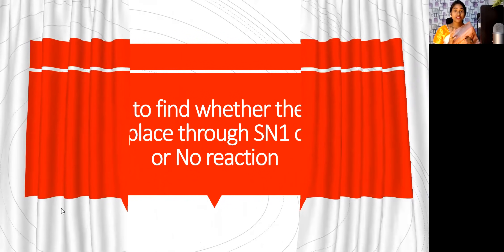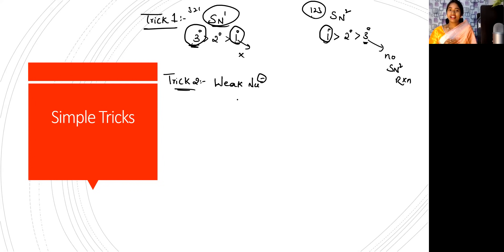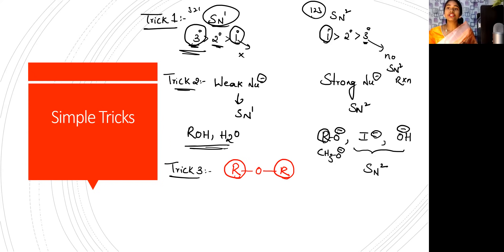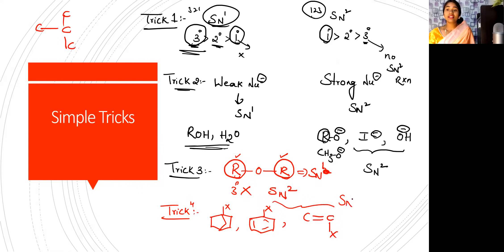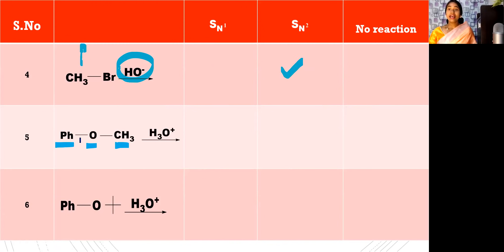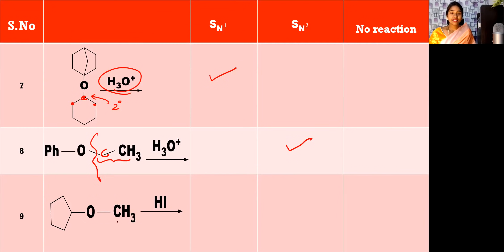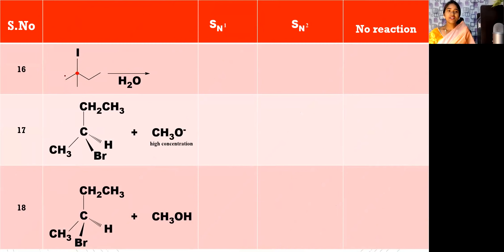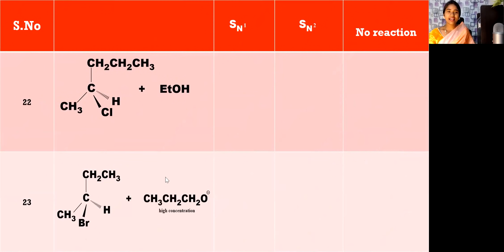Trick to find whether the Rxn takes place through SN1 or SN2 or No reaction